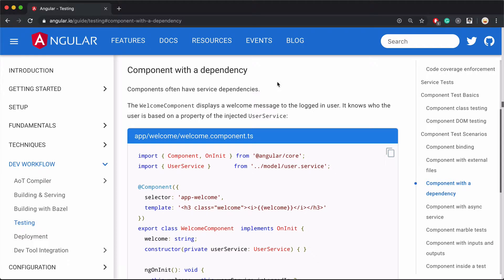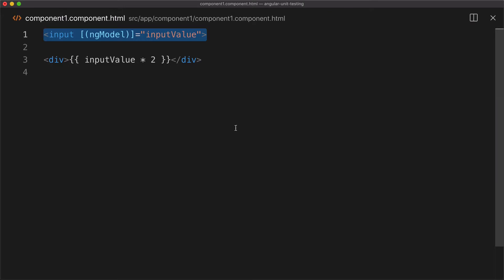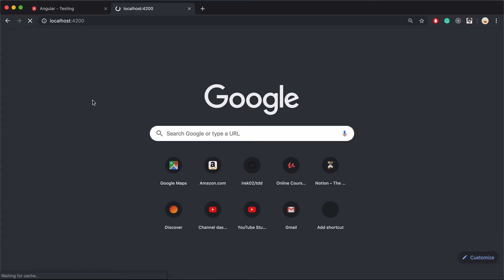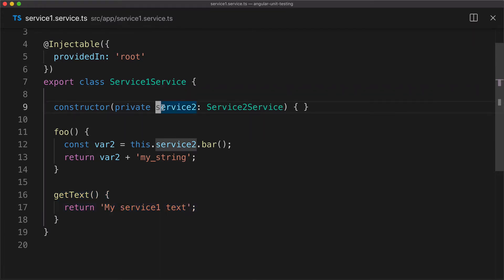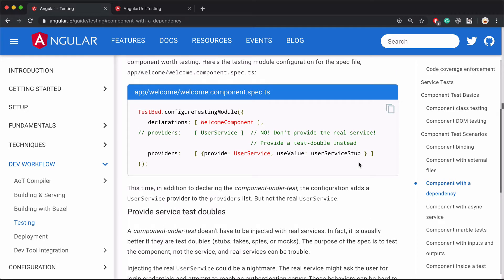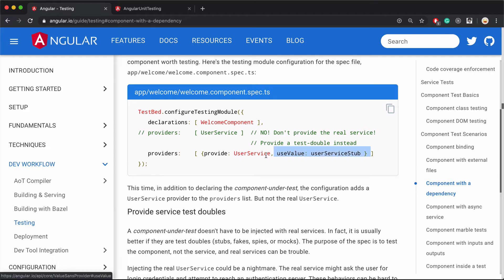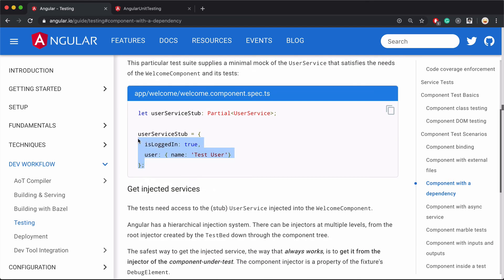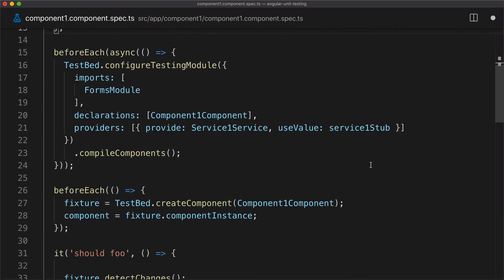Angular Unit Testing Explained 05: Components - Service Stubs